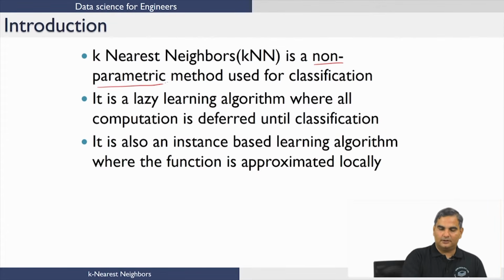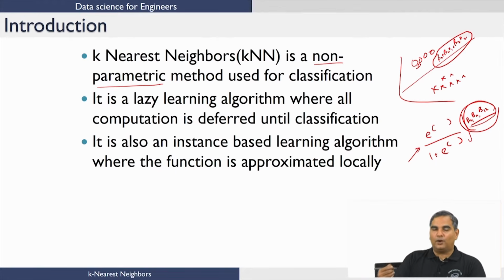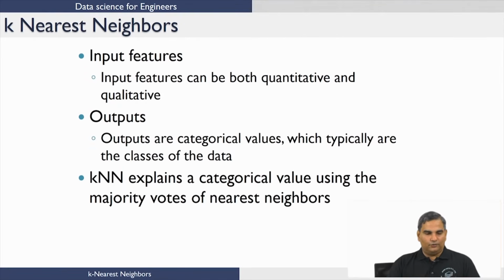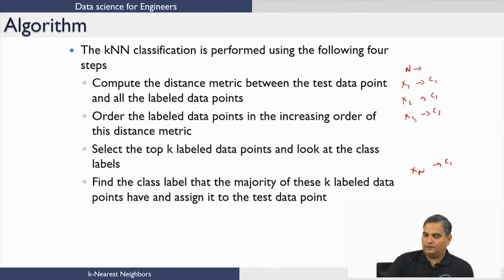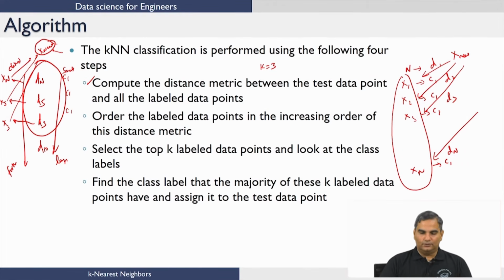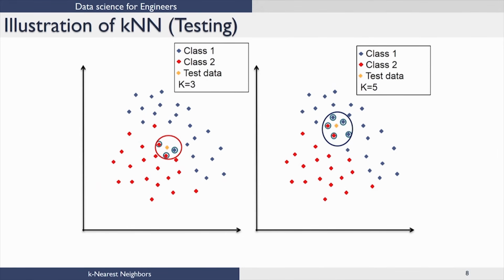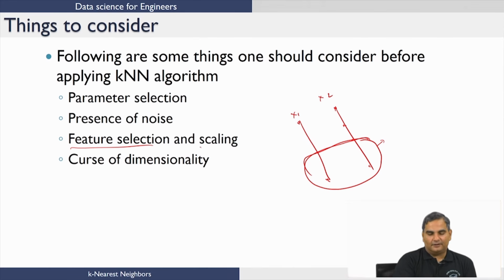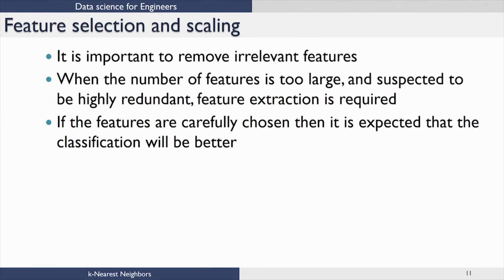K - Nearest Neighbors (kNN)